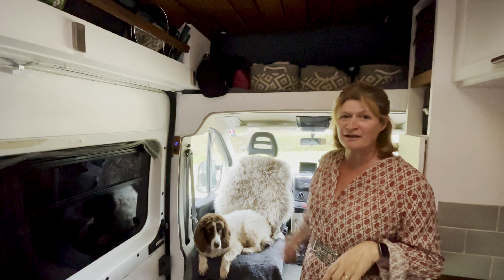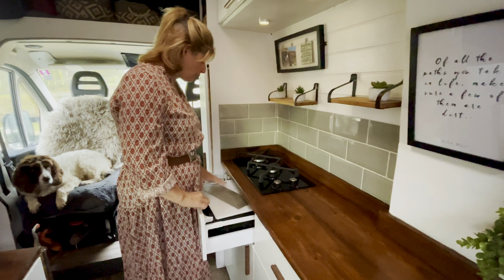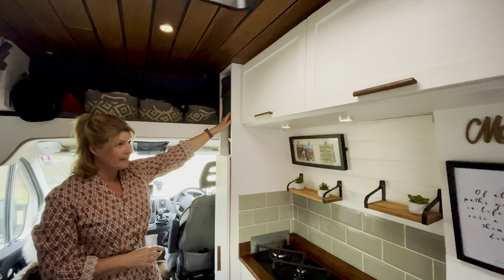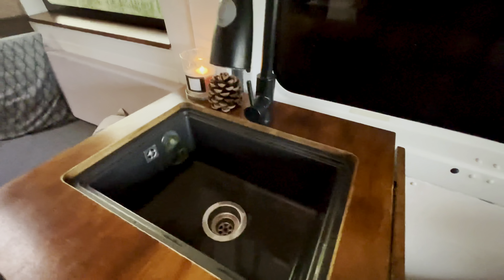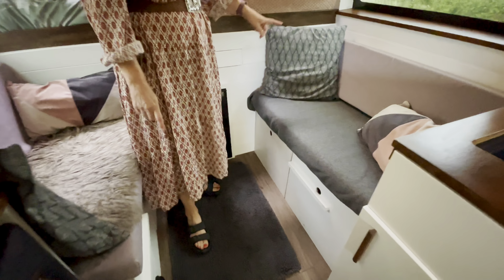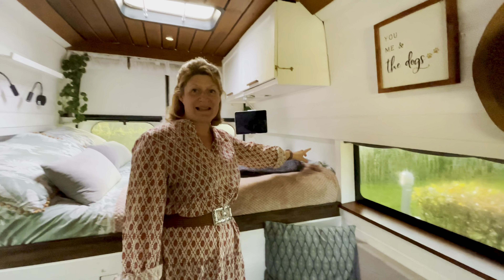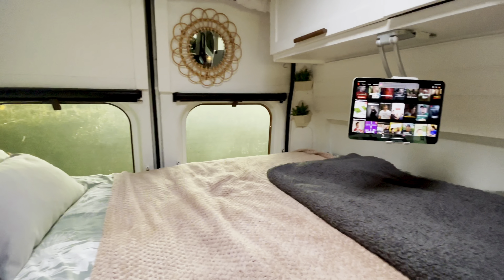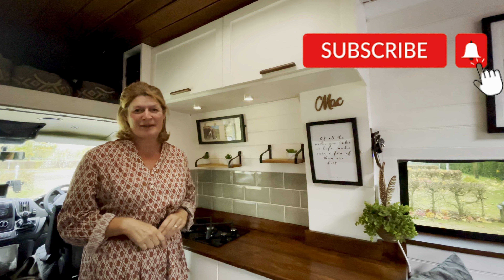VANLIFE | Van Tour - Ex Scottish Ambulance van conversion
We hope you enjoy this short van tour of our self converted Scottish Ambulance.